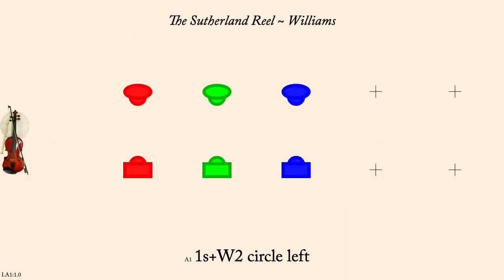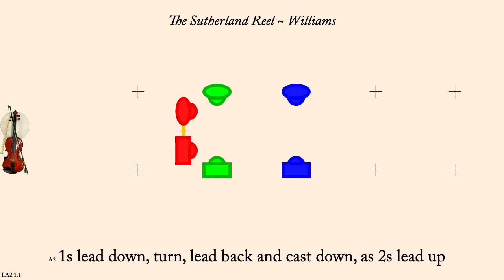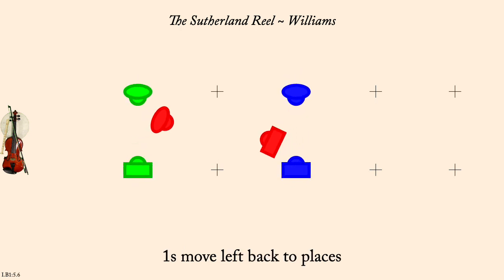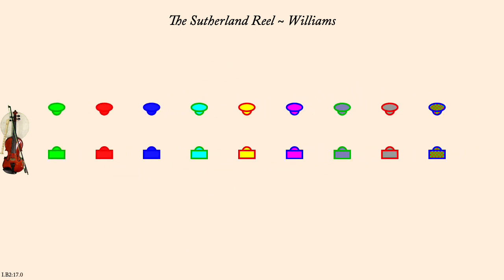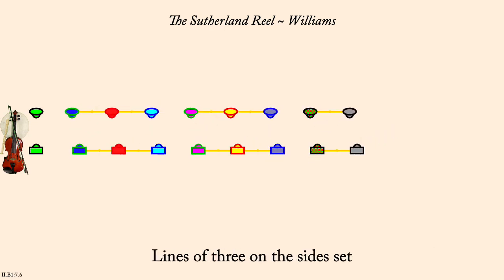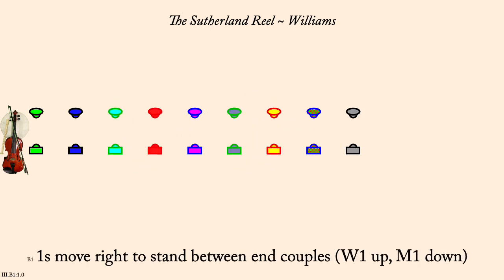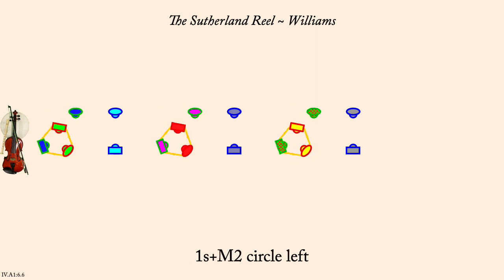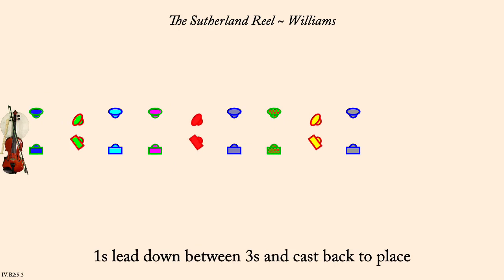The Sutherland Reel ~ Williams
The Sutherland Reel is an English Country Dance first published by Thomas Wilson in 1816. It was interpreted by George Williams in 2024. It is a proper triple minor longways dance .

SINGLE FIGURE Each strain repeated
  Set & change sides with 2d. Cu: set & back again — lead down the middle
    up again & right & left with top Cu:

OR THUS Cast off 2 Cu: & back again — lead down the middle up again & allemande

DOUBLE FIGURE Tune played twice thro with repeats
  Hands 3 round on the ladies side, hands 3 round on the gent: side —
    lead down the middle up again cast round the top Cu: — set 3 across set 3
    in your places — half poussette with top Cu: & lead thro the bottom

The music consists of two eight bar strains. So if you repeat each strain you get 32 bars, which doesn't make sense for a SINGLE FIGURE. I think Wilson must have a misprint.

None of Wilson's figure's matches the RSCDS version very closely. The DOUBLE FIGURE at least begins with the two circles, followed by a lead down, up and cast. After that things are completely different.

Wilson defines most of his figures in his An Analysis of Country Dancing, 3rd Edition

    • Hands 3 round on the ladies side, hands 3 round on the gent: side this is a bit ambiguous. There are two figures it could match, but neither uses exactly the same words. The RSCDS has chosen the figure on page 33 "Hands three round at top on the Ladies' side, etc." and it means the 1s take hands with L2 and circle left. Then the 1s take hands with M2 and circle left.
    • lead down the middle up again cast round the top Cu: may be found on page 27 Top couple leads down to between the third couple, 1s turn and lead up to the top and cast down as the second couple moves up. (Wilson's pictures show them moving up the sidelines and not leading)
    • set 3 across & set 3 in your places is defined on page 21 and means: "L1 moves between the 2s as M1 moves between 3s, then the lines of three across set, then L1 moves back to her place and M1 back to his, and then lines of three on the sides set to each other.
    • half poussette is defined on page 14 and means "top two couples join hands with partner, circle, counter-clockwise, around the other couple to return to places."
    Note: that this is actually two thirds of the whole poussette as defined by Wilson, and what most people would call a full poussette.
    • lead thro the bottom does not seem to be defined. I assume it means lead through the bottom couple and cast back to the middle.

The animation plays at 120 counts per minute normally, but the first time through the set the dance is slowed down so people can learn the figures more readily. Men are drawn as rectangles, women as ellipses. Each couple is drawn in its own color, however the border of each dancer indicates what role they currently play so the border color will change each time through the minor set.